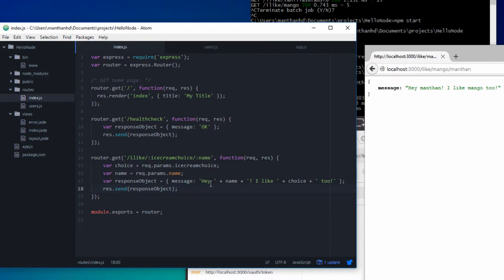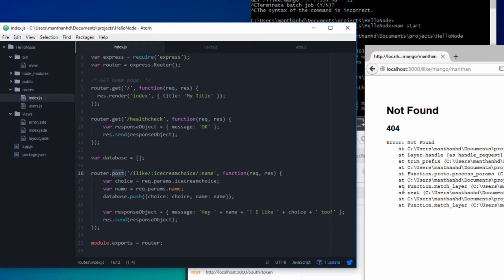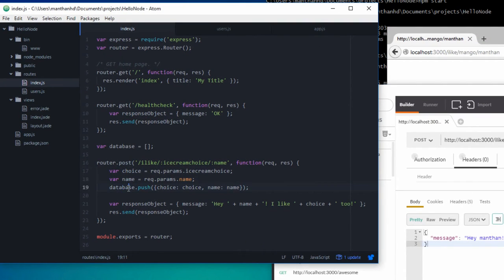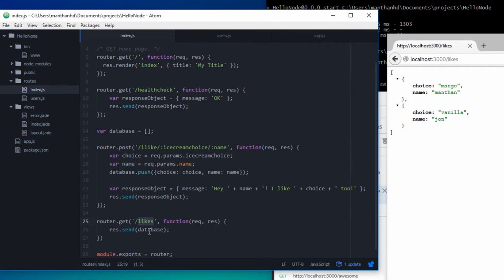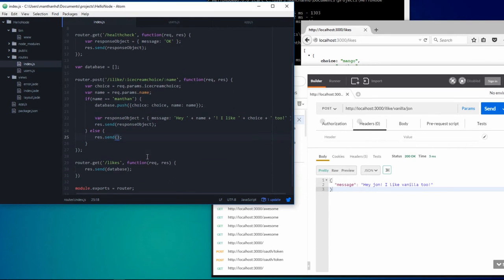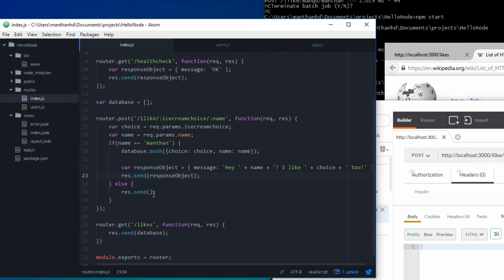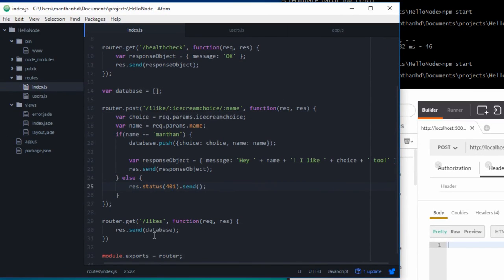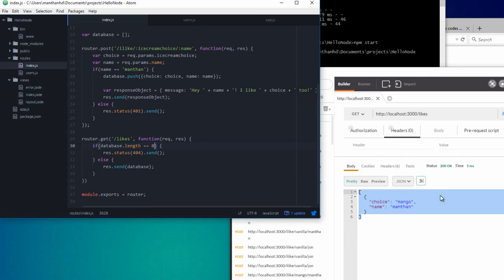Handling HTTP Status codes and HTTP Methods in Express - Node.js Tutorial 5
HTTP status codes are an important way for a server to indicate the status of a request to a client. In this video we explore how we can utilise various status codes to indicate various errors to a client. For example when a client is requesting a resource that the server cannot find then the server should ideally return 404 status code.

Next we look at HTTP methods. HTTP methods like GET, PUT, POST and DELETE are common way for a client to indicate what it intends the server to do with the request.

Express provides an easy API to provide an implementation for handling HTTP methods and responding with a specific HTTP status code to a request.